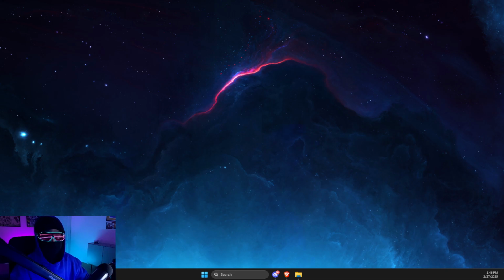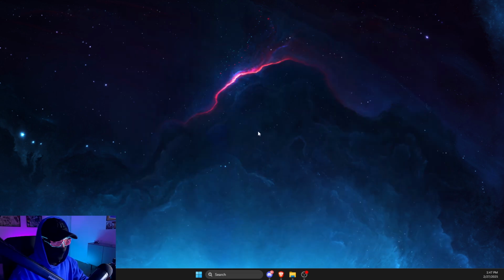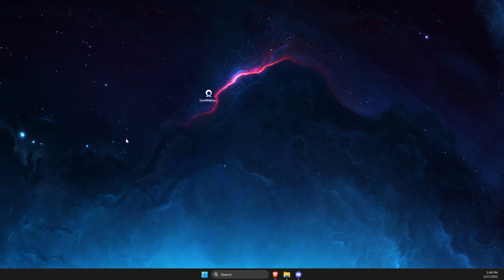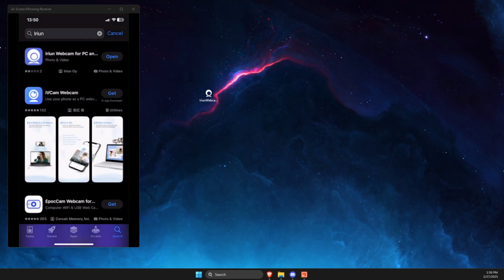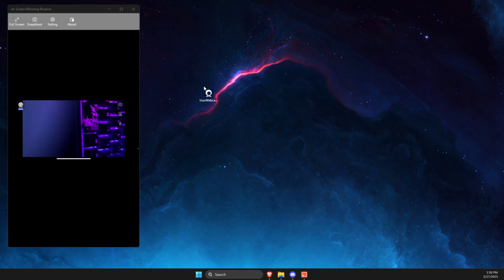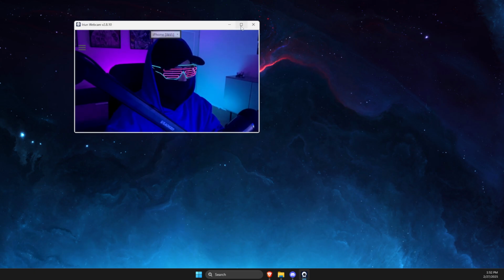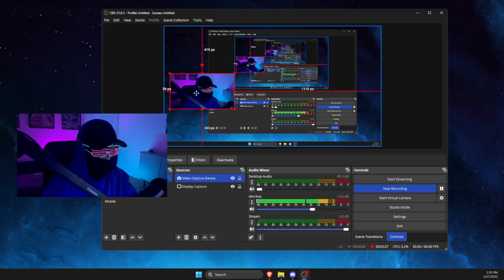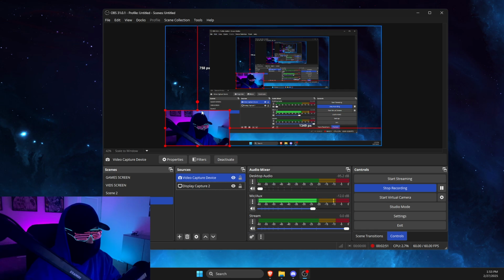How To Use Phone as Webcam in OBS - Full Guide 2025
In this video I will show you How To Use Phone as Webcam in OBS. It's really easy and it will take you less than a minute to do it!